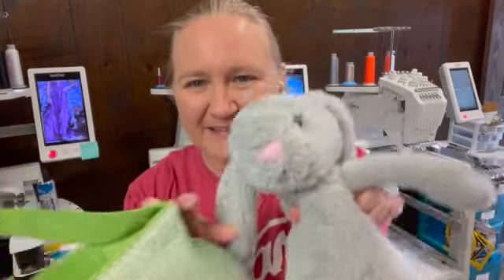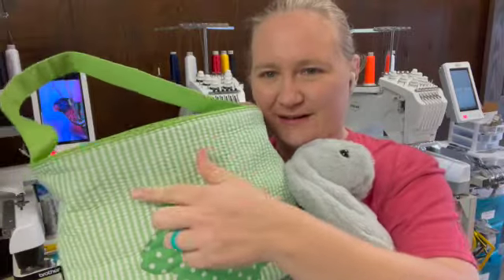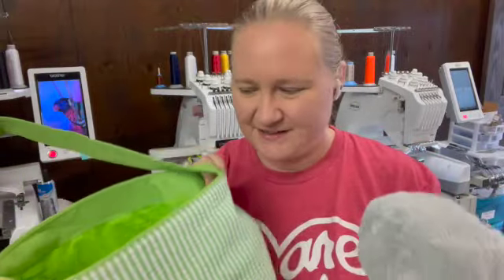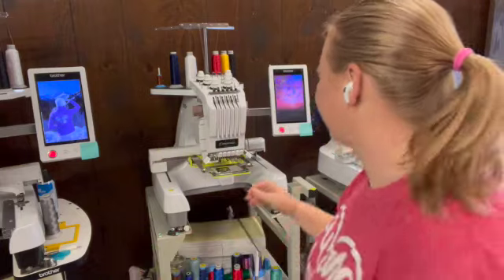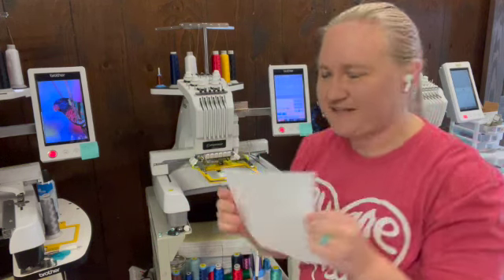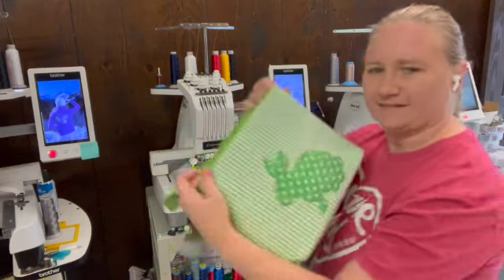Machine Embroidery of Easter Items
Today in this video I am working on monogramming a couple of Easter items. Easter Basket and Easter Bunny.

Welcome to RLC I'm Emily and this channel is where I highlight some of the things I do each day in my small business. I run an Embroidery and Direct to Garment store and online business.

Etsy Shop